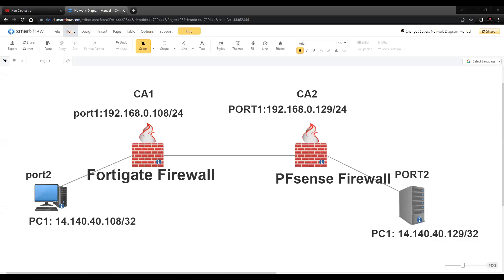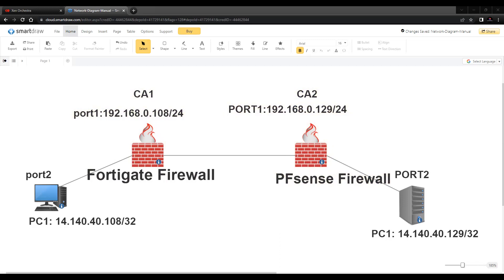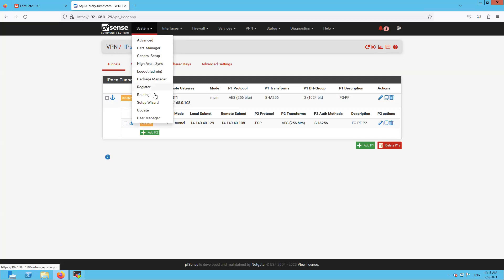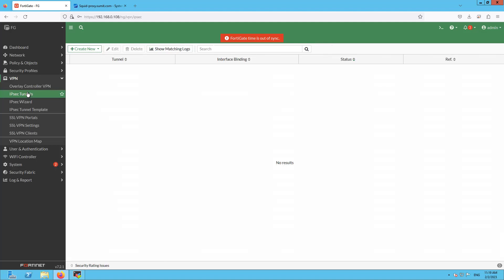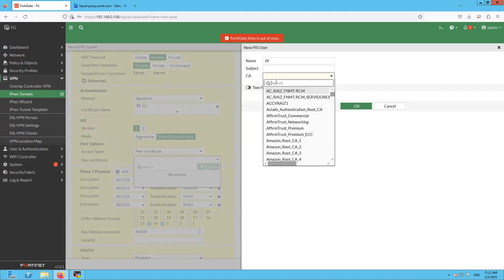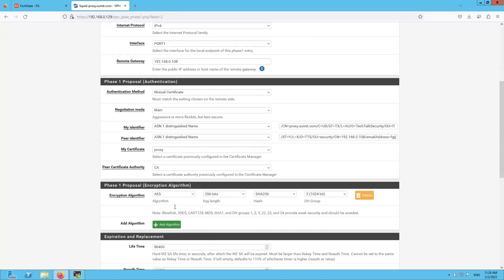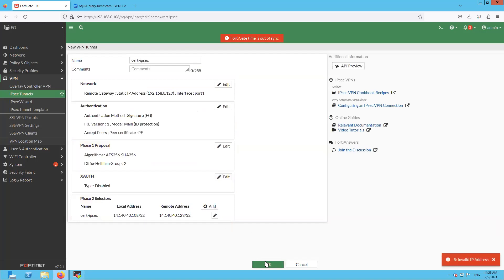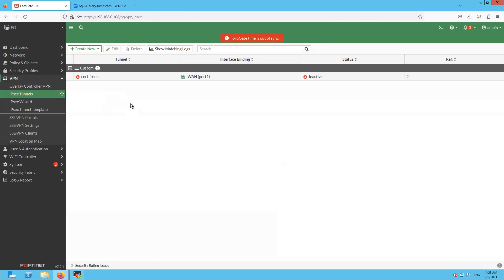[Fortigate Firewall] Certificate based IPsec VPN (local/peer certificate signed by two different CA)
How to configure Certificate based IPsec VPN
Local and remote peer certificate signed by two different CA
How to import the remote CA certificate in Fortigate firewall